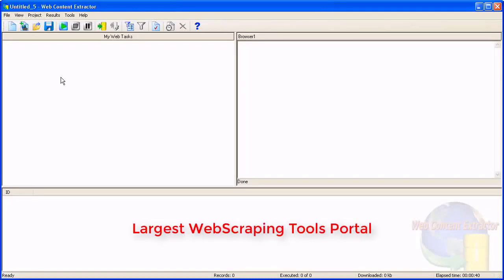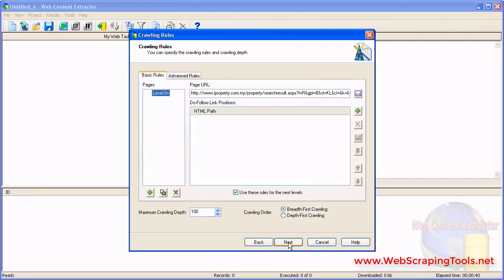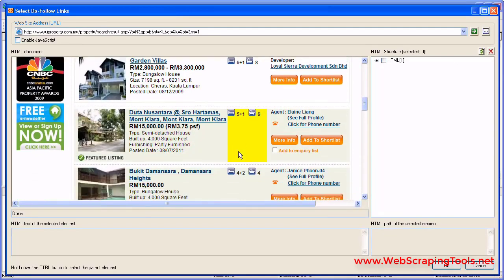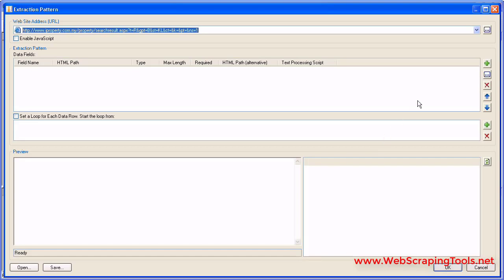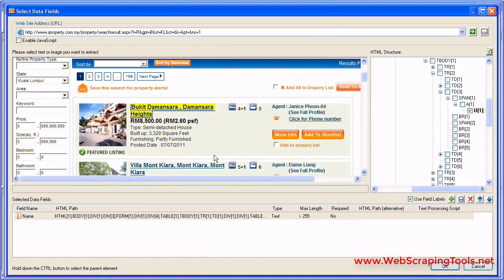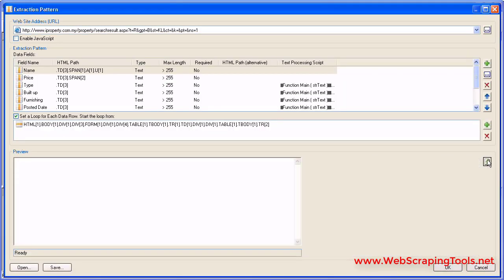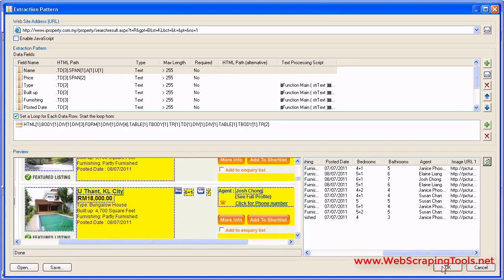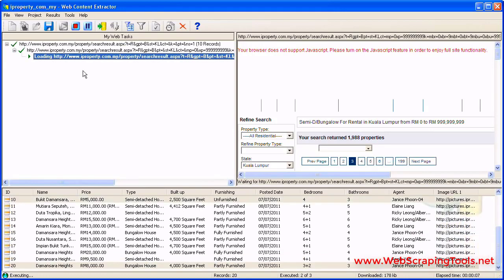Learn Web Scraping, Data Mining Course , Lecture 01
Ultimate Extractor for Every Task
Whenever you need to extract some typical data from multiple web pages, Web Content Extractor is the ultimate solution. Extract product pricing data, grab real estate data; parse Forex and stock market figures; extract book, song or movie information; gather news and articles on a certain topic; extract web content on hotels or car rentals in a given country; collect information from dating sites or job web-resources - this is merely a short list of Web Content Extractor possible applications. Of course, you are not limited with the above; the tool perfectly works with any kind of web information and thanks to fine customization it can deal with any website whatsoever.

Powerful Web Crawler Engine Inside
Powerful, multi-threaded web crawler engine provides for quick and efficient data extraction. Web Content Extractor supports password protected websites and can access the Internet via multiple proxy-servers ensuring speed and reliability. Not only does the crawler support downloading with up to 20 simultaneous threads, it is also highly configurable. You can set it to ignore certain URLs or include them into the extraction basing on a title or a URL match. Such flexibility means accurate web scraping at high pace, as well as is an additional way to customize the process.

Wide Exporting Capabilities
In addition to its immerse extracting power, the program also features wide exporting capabilities. You can save gathered data into a plain CSV or text file, export to HTML or XML, as well as to put the data right into a given database format using the built-in possibility to export information into MSSQL/MySQL script or directly into any ODBC-compatible destination.

This allows you to apply the scraped data immediately - say, perform an in-depth analysis using spreadsheet application, create a summary report and upload it via FTP, or import the data into your own application or service's database.

Enjoy Automation!
Web Content Extractor provides serious automation of the website scraping task. Usually, you only need to specify a basic extraction pattern (done in few clicks too) and run the extraction process. The program automatically scans the provided URLs and scrapes all the info that meets the specified template. And command line options allow to set the program to work with any third-party scheduler.

The program doesn't try to outsmart a user though. Yes, it determines elements on a page and the type of the data field suggesting the extraction results as a preview, but you can always make necessary changes or adjust the program's choice manually if needed.

Reliable, highly automated, powerful web scraping software
Web Content Extractor is certainly a tool you need if your business is somehow related to web data extraction. Being a huge time-saver, this tool has probably the best value for money, plus you can try it for free! Download the free evaluation version now!